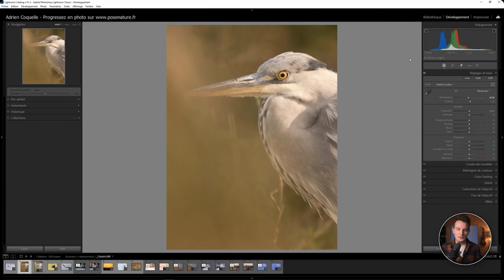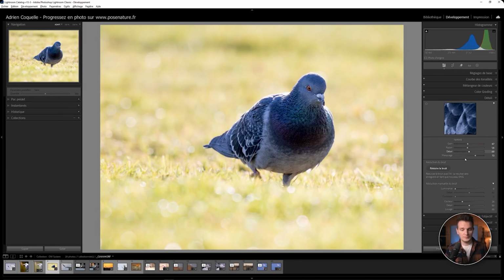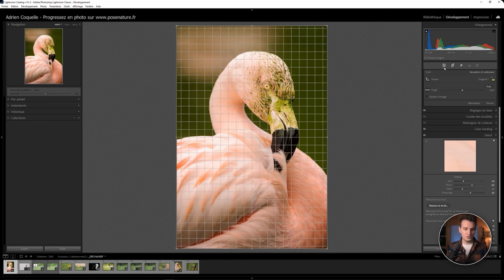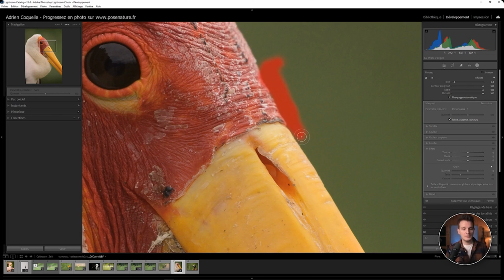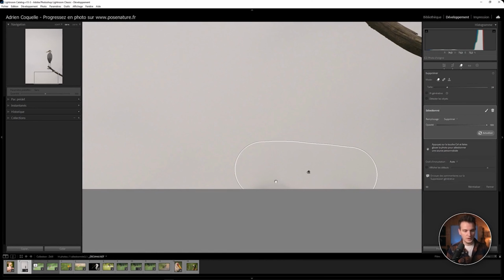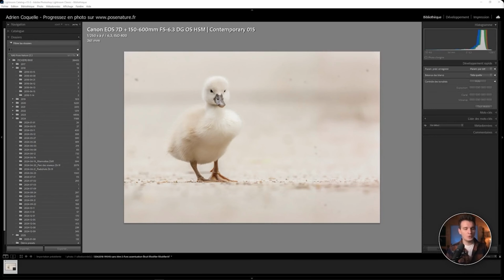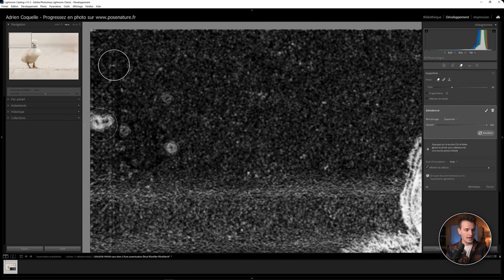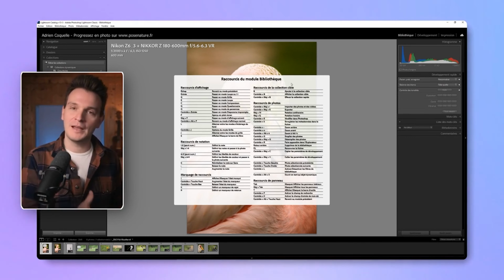These Lightroom shortcuts will REVOLUTIONIZE the way you edit.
Discover essential Lightroom tips that will transform the way you work with the software. I’m sharing my best Lightroom keyboard shortcuts for more efficient photo editing, perfect for beginner photographers.

📸 MY PHOTO & VIDEO GEAR:
→ My main camera
→ My main lens